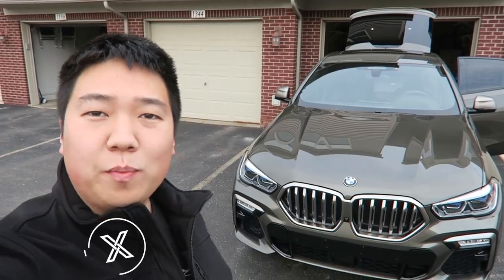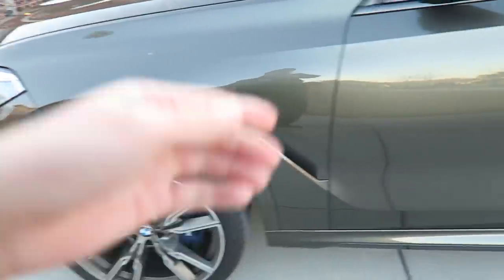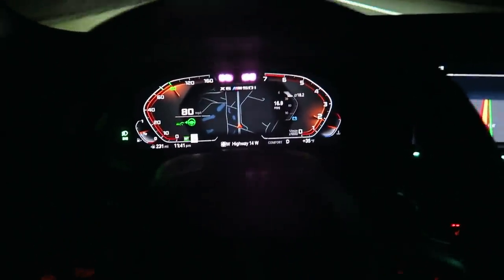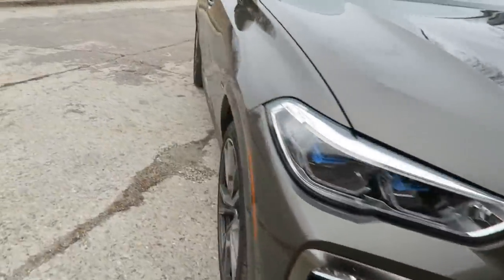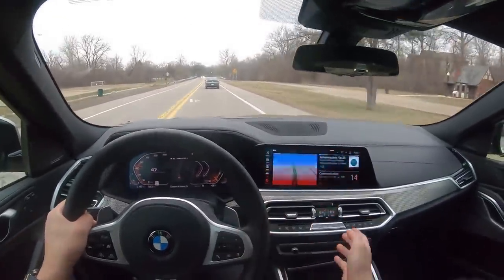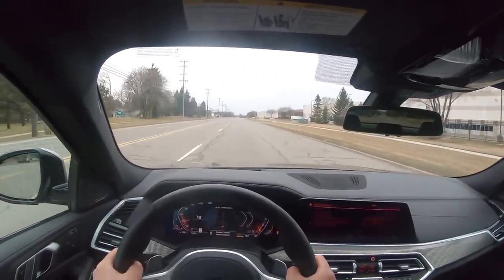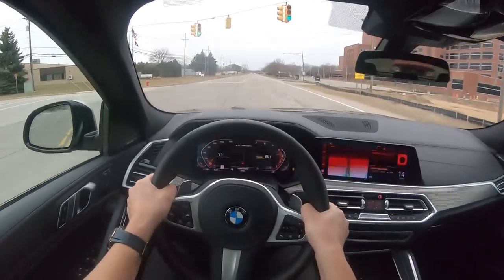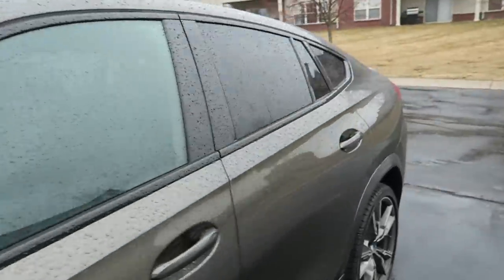Living With A $100k 2020 BMW X6 M50i!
The 2020 BMW X6 M50i trades off practicality for sportier styling, continuing to compete in one of the most popular automotive segments that it pioneered. This latest generation X6 M50i features a 4.4L V8 making 523 hp and 553 lb-ft of torque, which is very impressive given the fact that its not even the full X6M! With xDrive this luxury SUV will do 0-60 in 3.8 seconds with launch control. We try out the cargo capacity, take you for a POV drive and test out the driver assist features. Make sure you also check out the X5 vs X6 differences video too!